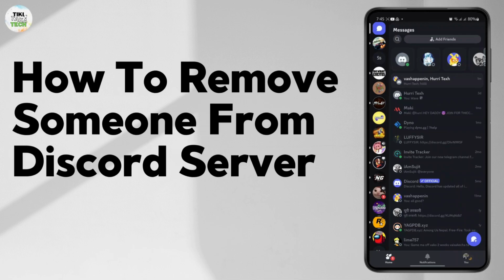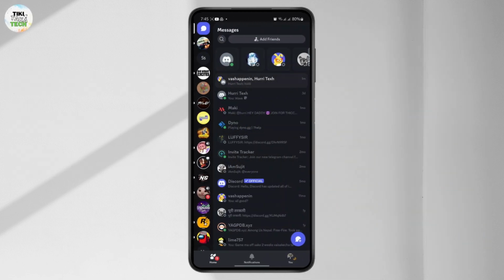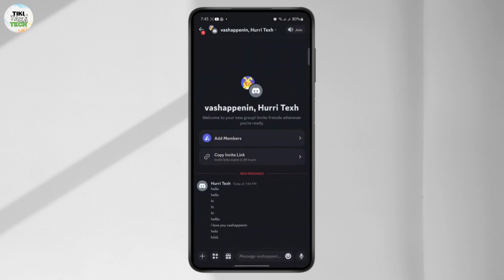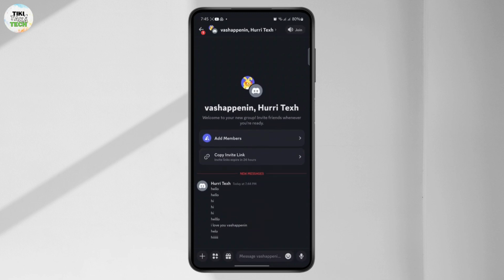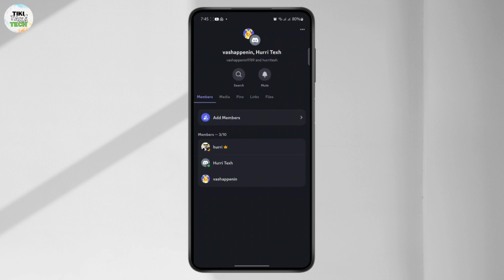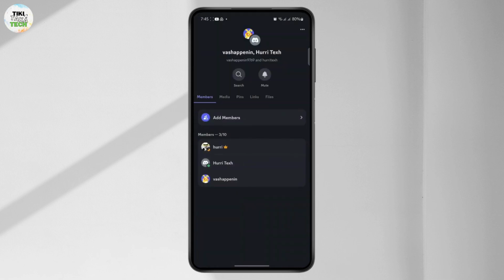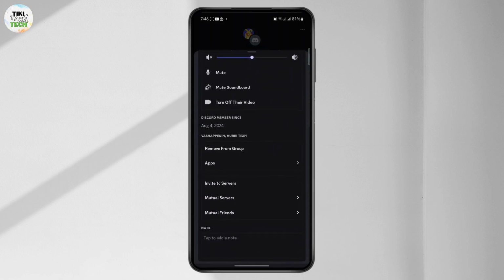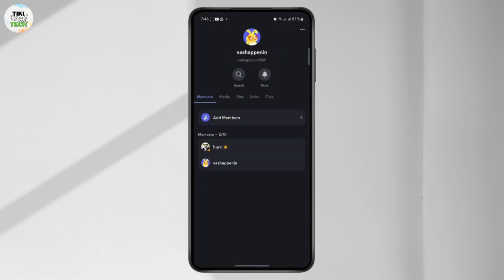How To Remove Someone From Discord Server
Learn how to easily remove someone from your Discord server with this step-by-step tutorial. Whether you're looking to kick a member or remove a friend from your server, this guide will help you manage your Discord community efficiently.

In this video, you'll discover how to kick someone from your Discord server and how to remove members from the Discord chat. You'll also learn how to remove friends on Discord and keep your server organized.

Timestamps:
0:00 Introduction
0:15 Step 1: Accessing Server Settings
0:40 Step 2: Removing a Member
1:00 Step 3: Confirming the Removal